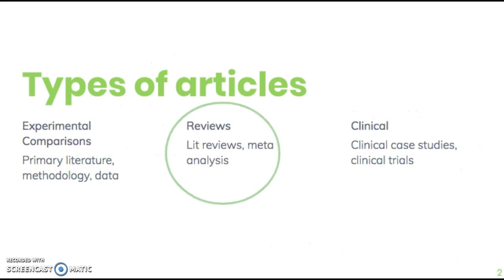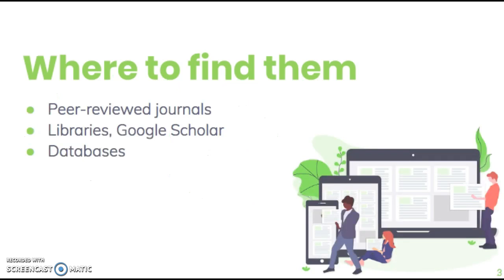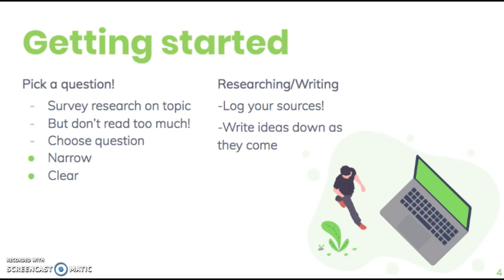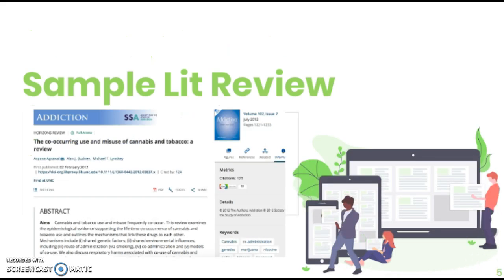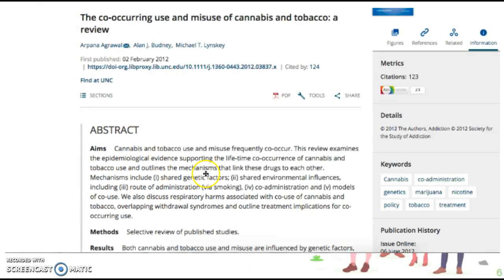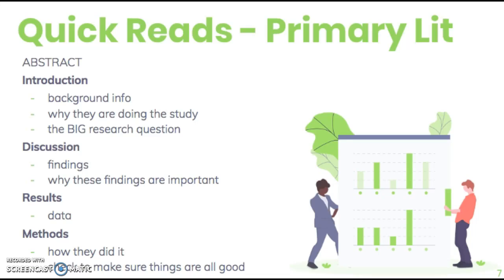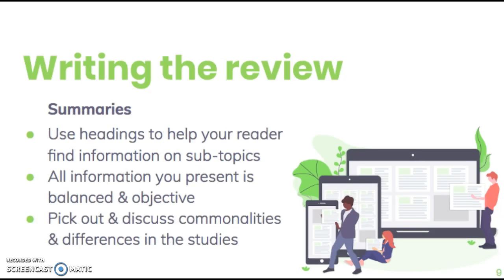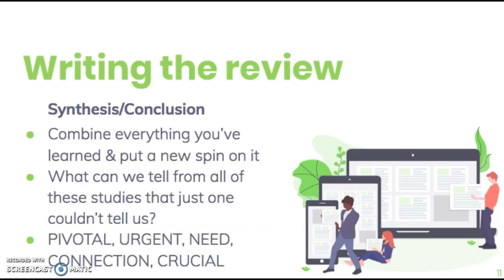Writing Literature Reviews